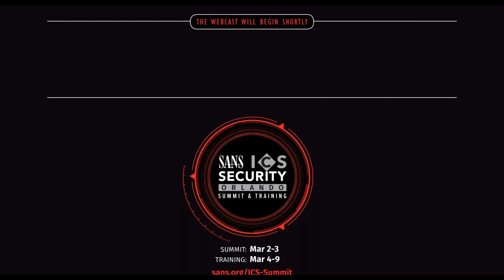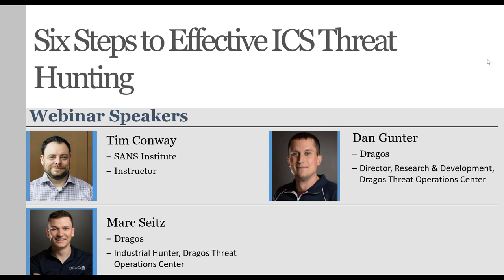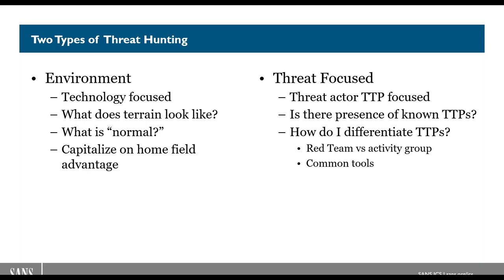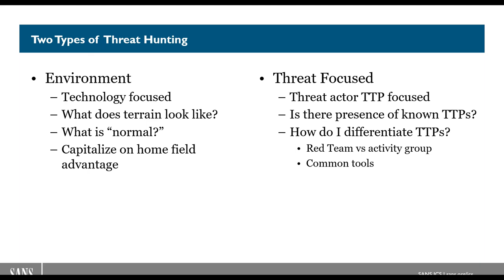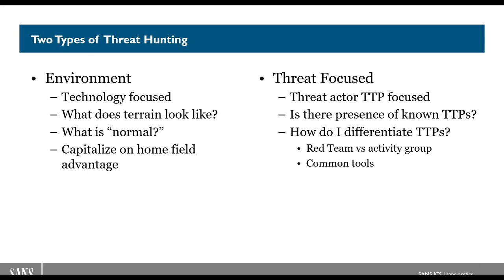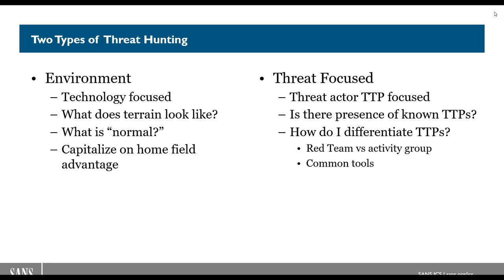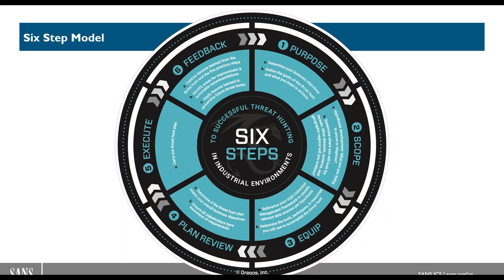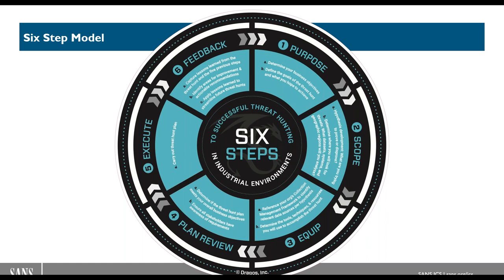Six Steps to Effective ICS Threat Hunting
Overview

On November 22 Dragos Principal Threat Analysts Dan Gunter and Marc Seitz will be joined by Tim Conway, Technical Director - ICS and SCADA Programs at SANS, to introduce a 6-step ICS threat hunting model. They'll demonstrate how to apply it to real-world threat hunting scenarios, pinpoint adversary behavior patterns, and stop ICS threats from going undiscovered.

What You'll Learn:

    Why proactive threat hunting is necessary for ICS cybersecurity defense
    How to complete effective threat hunting
    What adversary behavior patterns look like
    How to apply the model to real world threat hunting scenarios
    How to measure the effectiveness of threat hunts

Speaker Bios

Tim Conway

Technical Director - ICS and SCADA programs at SANS. Responsible for developing, reviewing, and implementing technical components of the SANS ICS and SCADA product offerings. Formerly, the Director of CIP Compliance and Operations Technology at Northern Indiana Public Service Company (NIPSCO). Responsible for Operations Technology, NERC CIP Compliance, and the NERC training environments for the operations departments within NIPSCO Electric. Previously, an EMS Computer Systems Engineer at NIPSCO for eight years, with responsibility over the control system servers and the supporting network infrastructure. Former Chair of the RFC CIPC, current Chair of the NERC CIP Interpretation Drafting Team, member of the NESCO advisory board, current Chair of the NERC CIPC GridEx Working Group, and Chair of the NBISE Smart Grid Cyber Security panel.

Marc Seitz

Industrial Hunter, Dragos Threat Operations Center

Mark coordinates industrial control system cyber test lab functions and performs ICS threat hunting services for Dragos customers.

He designs and implements innovative simulated industrial environments to provide a safe and realistic training and attack simulation experience for internal and external analysts. He also conducts onsite vulnerability assessments and threat hunting services. Marc studied Cyber Operations while at the United States Naval Academy where he was exposed to a wide variety of topics including networking, programming, legal, and cyber warfare.

Dan Gunter

Director, Research & Development, Dragos Threat Operations Center

Dan Gunter is a Principal Threat Analyst and discovers, analyzes and neutralizes threats inside of ICS/SCADA networks. He performs threat hunting, incident response, and malware analysis mission for the industrial community. Previously he served in a variety of Information Security roles as a Cyber Warfare Officer in the US Air Force and as a technical advisor on security and acquisition issues. Dan is a graduate of the Department of Defense’s elite Computer Network Operations Development Program (CNODP) and the Air Force Research Lab’s Advanced Course in Engineering Cyber Security Boot Camp (ACE). He has spoken at Blackhat, Shmoocon and local information security events.